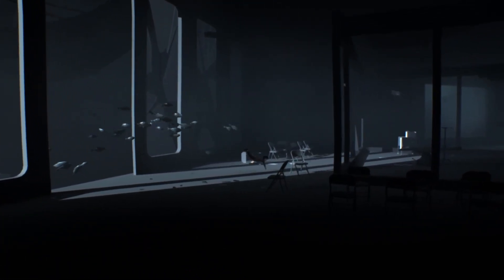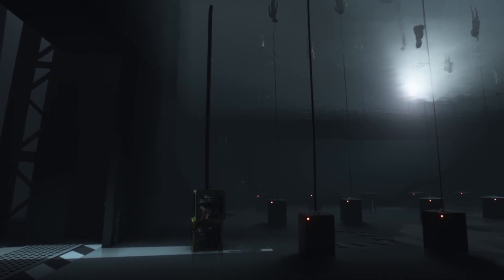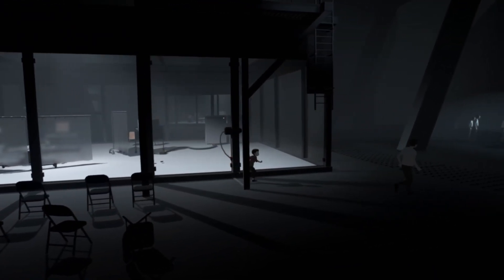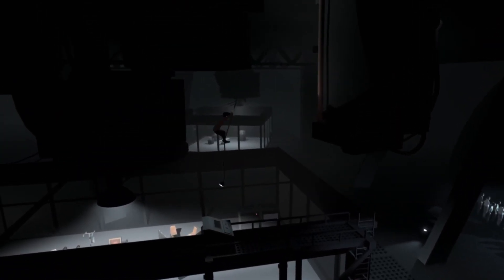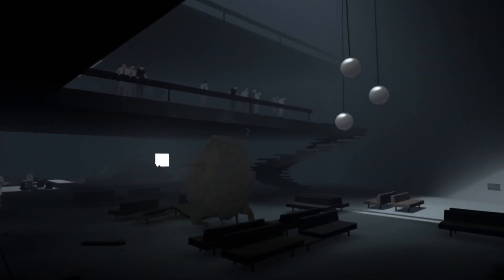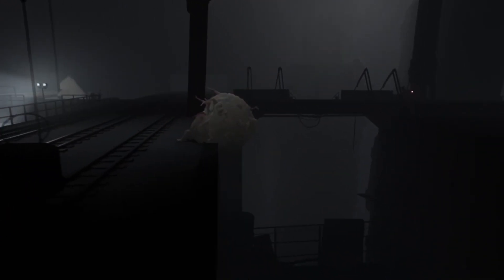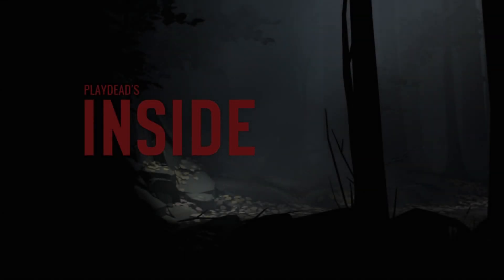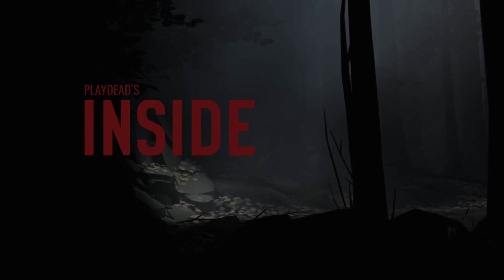WHAT THE !@#$ IS THAT | Inside (END)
Wow and that is another series done
I really hope that you have enjoyed all of these videos as I have had so much fun making them and it would amazing if you could share these videos with everyone else to show them this amazing quality content